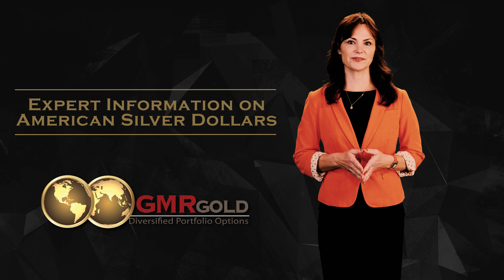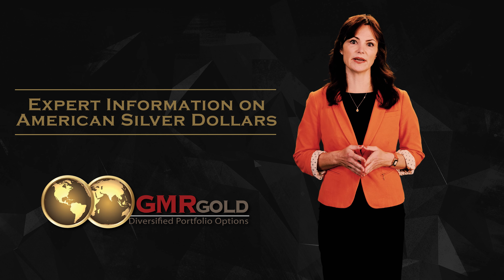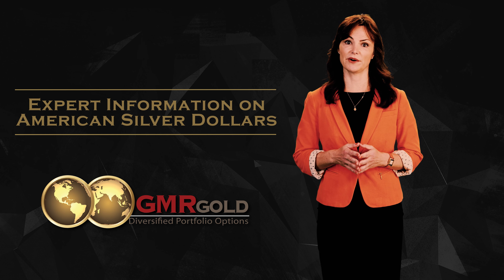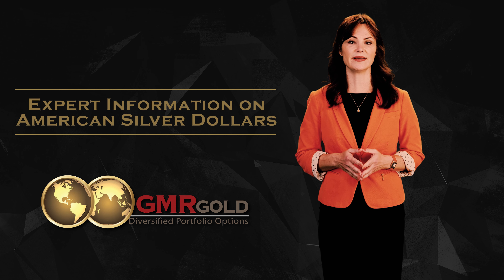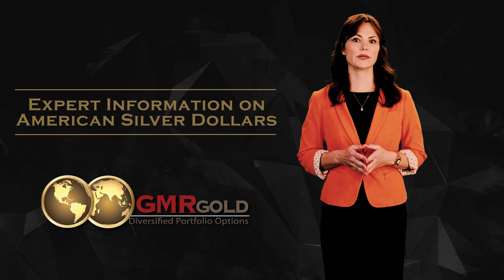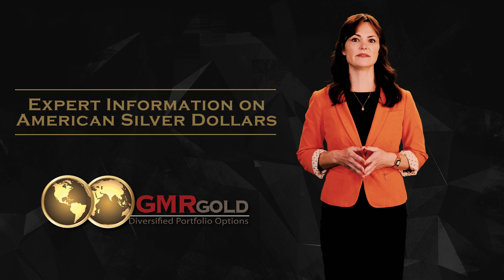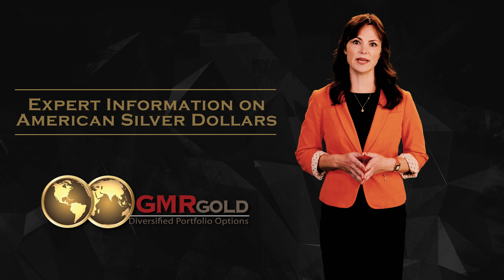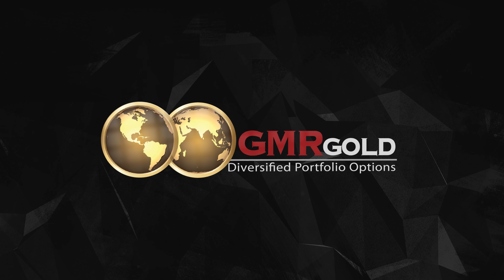Expert Information on American Silver Dollars | GMRGold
If you are into investing in physical silver assets, you probably have heard about American Silver Dollars.

The United States Mint has been producing American Silver Dollars since 1794. And for centuries, American Silver Dollars have been among the most popular types of coins in the world.

And this is true today as investors and collectors alike continue buying, selling, and trading this classic coin.

In this video, you will learn about the history of these pieces, their development, and how they compare to each other.

We will show you what types of American Silver coins are there and what their stories are.

Interested in buying gold, silver, platinum, and other precious metals investments?

Whether you are new to precious metals investments or are a seasoned collector, GMRgold is here to personally help you to grow your assets.

Location: GMRgold, One Victory Plaza, 25222 Glen Loch Drive, The Woodlands, TX 77380.

Our experts are ready to help you to acquire precious metals investments that will improve your financial position.

Business Hours: 8am-6pm | Mon-Fri | Central Time

✓ Secure your finances.
✓ Diversify your assets and portfolio.
✓ Hedge yourself against economic troubles.
✓ Grow your money for retirement, vacation, business, or college.
✓ Enjoy your hard-earned wealth.

You can do all of these with precious metals investments.

GMRgold is the US’ most trusted source of precious metals IRA investments.

We have the largest inventory of coins, bars, fractional metal, ingots, and more. We have US bars and coins, international mintage, commemorative items, sterling jewelry, and all types of precious metal bullion.

You can also buy books, accessories, and everything you might need for a precious metal collection.

We are your one-stop shop - precious metals store, collector supplies provider, news and learning resource, and personal investment guide.

Purchasing American Silver Dollars - A Basic Guide

The American Silver Dollar is probably one of the most well known coins in the world. Much has been written about the history of the silver dollar and how it came to be.  In this video we shall dive into what silver dollars to search for and buy in today’s market.

Although many millions of silver dollars have been minted since the late 1800’s, there have been times where production has been low or coins have been melted down and the silver content reused. This occurred, for example, in 1918 when the Pitman Act legislated that silver coins be melted down and converted into silver bars. This meant that 270 million Morgan dollars were melted down leaving us with some rare dated coins as a result. In 1921, Morgan coins were again minted, but replaced that year by the Peace Dollar - making the Morgan Silver Coins of that date rare as well.

In 1960, when the price of silver rapidly rose, more silver Morgan coins were melted. It has recently been estimated that only 17 or 18 percent of the total number of silver Morgan coins remain today.

Silver dollars often have a mint mark to indicate which mint they were struck.  All silver dollars were minted at the following mints:

Philadelphia 1793-present - Flowing Hair, Capped Bust, Sitting Liberty, Trade, Morgan, Peace, Eisenhower, Silver Eagle (no mint mark or 'P')

New Orleans 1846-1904 - Sitting Liberty, Morgan ('O' mint mark)

Carson City 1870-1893 - Sitting Liberty, Trade, Morgan ('CC' mint mark)

San Francisco 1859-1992 - Sitting Liberty, Trade, Morgan, Peace, Eisenhower, Silver Eagle ('S' mint mark)

Denver 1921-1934 - Morgan, Peace ('D' mint mark)

West Point 1995, 2001-present - Silver Eagle ('W' mint mark)

The most popular collectable silver dollars are the Morgan 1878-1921, Peace 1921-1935, and Silver Eagles 1986-present.

When looking for silver dollars there are a few important dates to look out for. These coins command the best prices and have the most value:

Carson City 1889 and 1893
New Orleans 1893, 1895, and 1903
San Francisco 1893, 1894, and 1895
Philadelphia 1893, 1894, 1895, 1899, 1921 and 1928
West Point 1995

This is an area of coin collecting that demands study, or a truncated advisor. The rewards, however, of collecting rare silver dollar coins can be most satisfying!